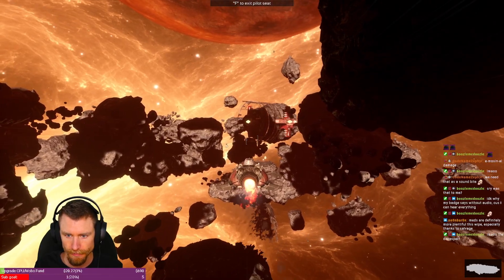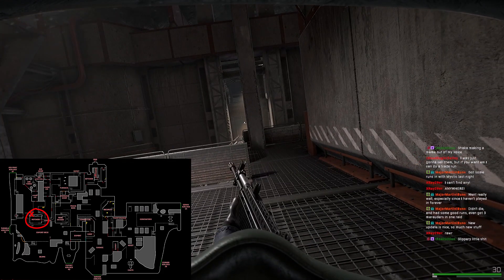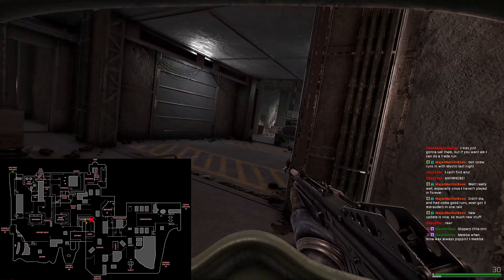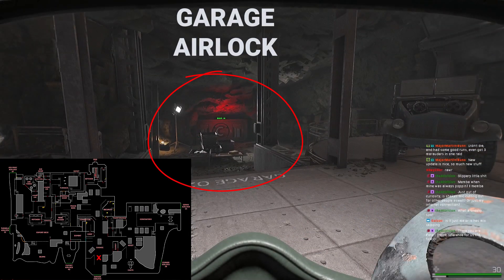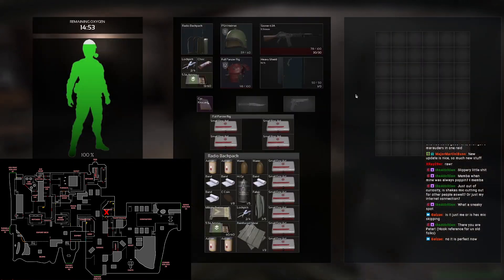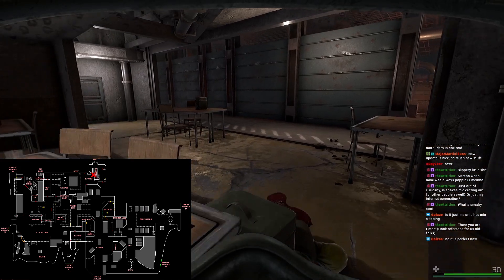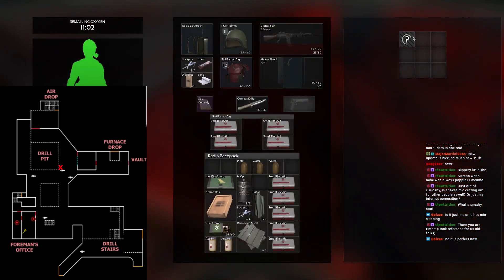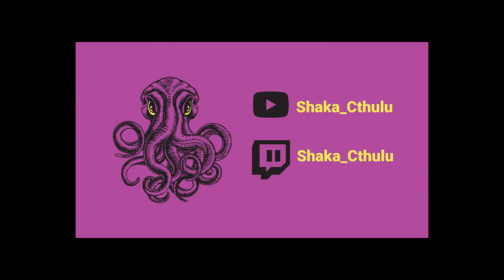Asteroid Mine Map Guide - Marauders Gameplay